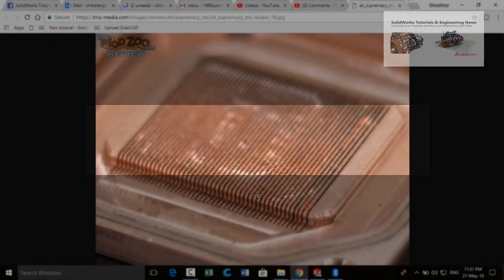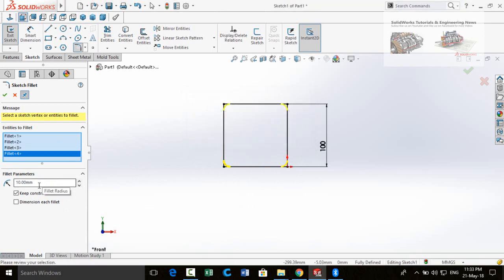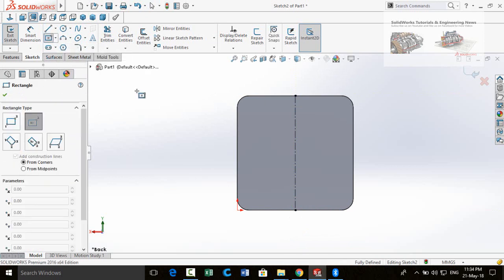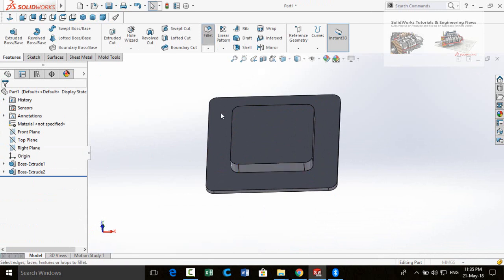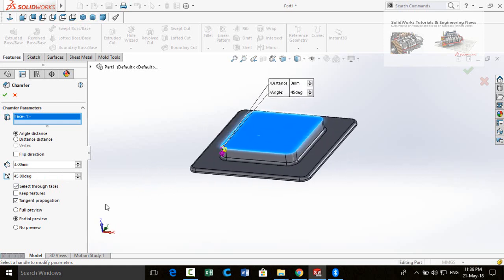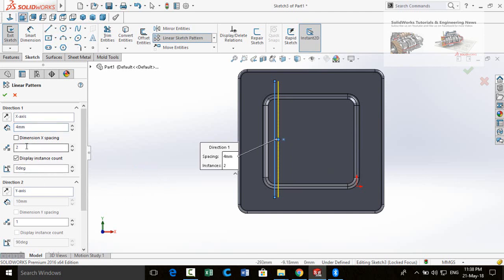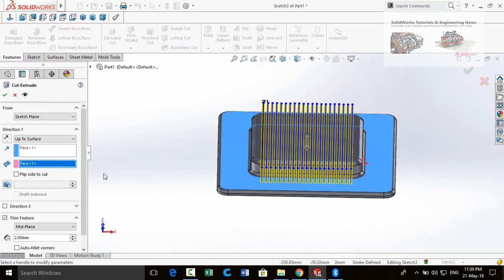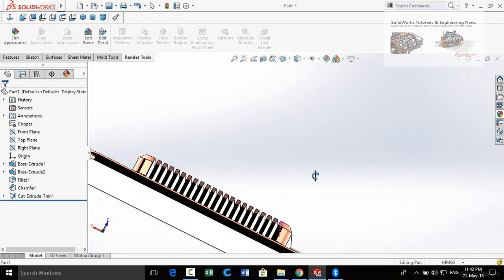How to Make Heat Sink in SolidWorks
In this solidworks video tutorial you will learn how to make simple heat sink for your computer in solidworks by using extruded cut in thin feature command.